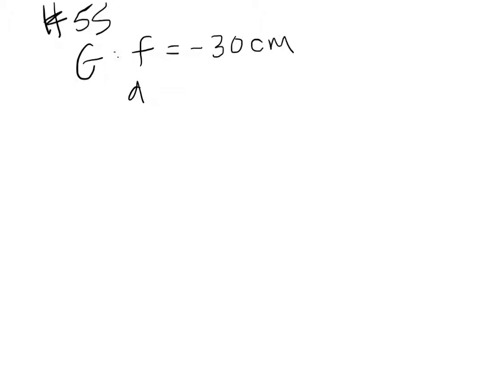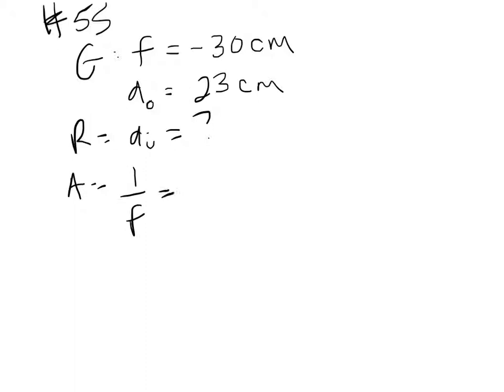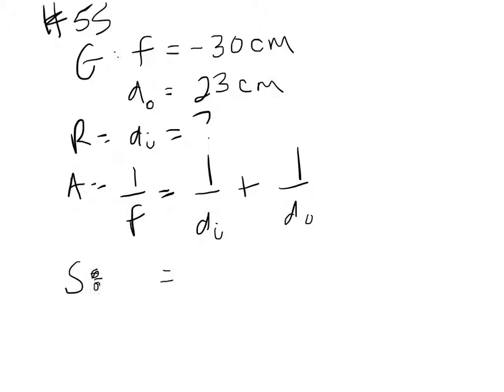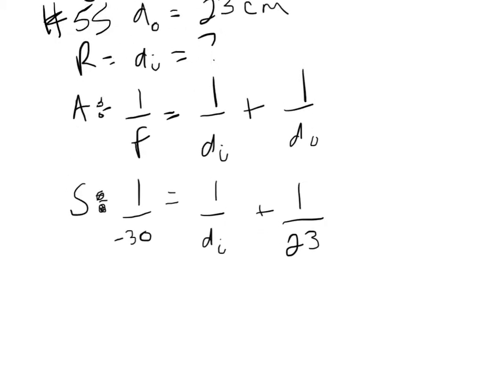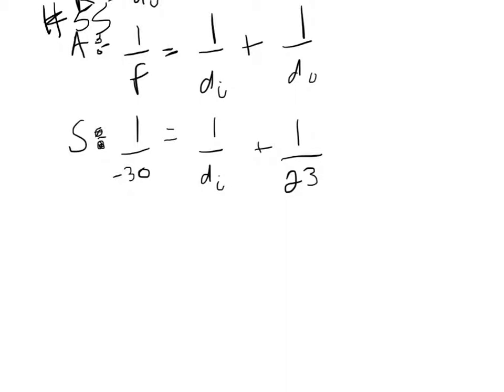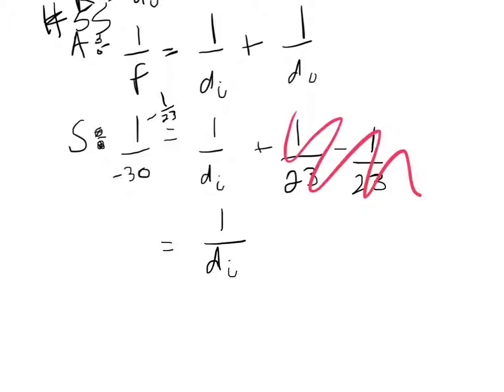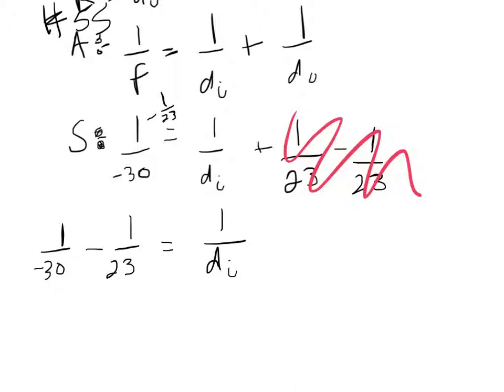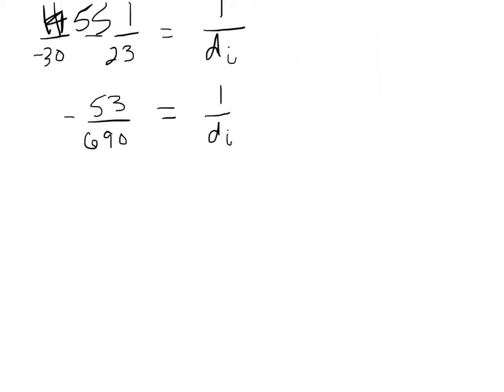Thin lens example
thin lens equation